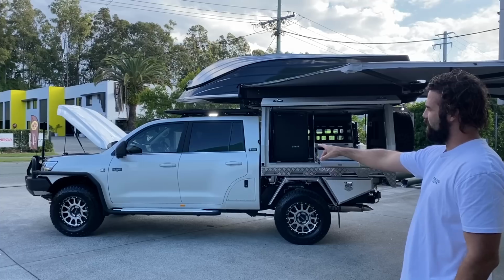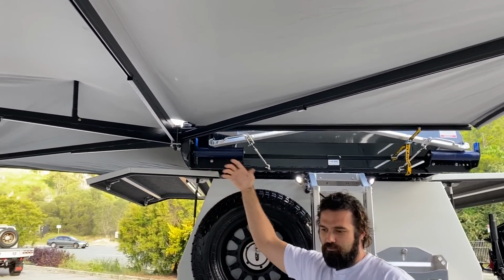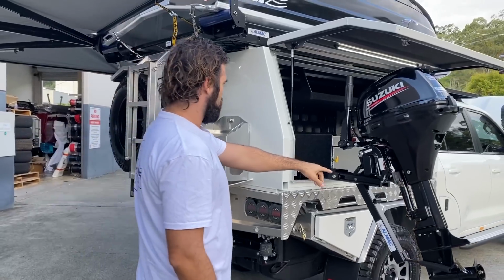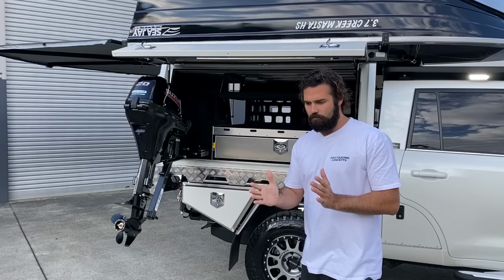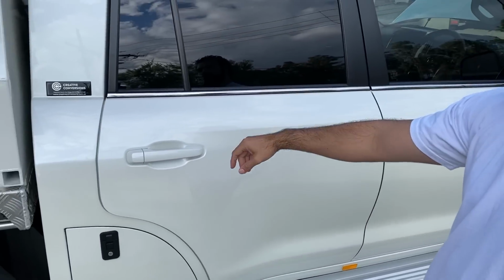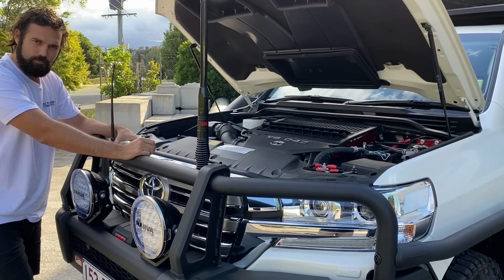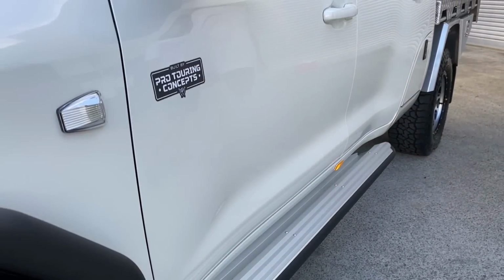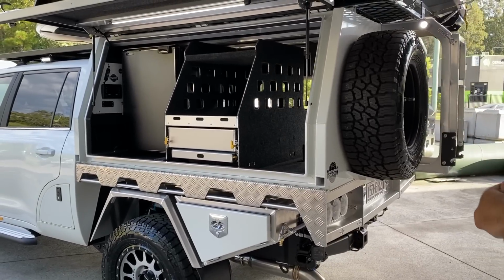The Cleanest Chopped 200?? Love this Pro Touring Rig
Yet again we've managed to hand over another LC 200 stunner. By far the coolest one that we believe has left our shed. Colours, lines, inclusions... the perfect touring combo!